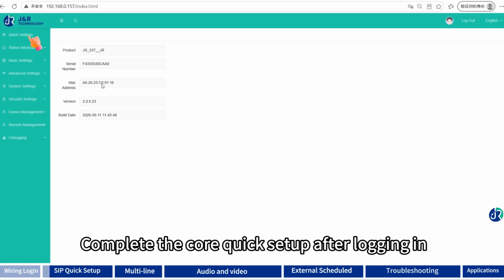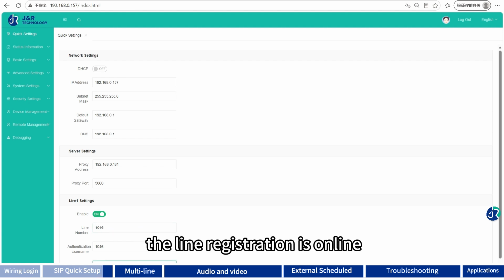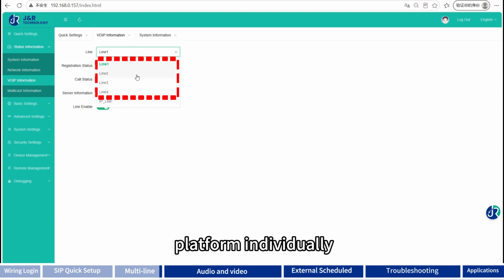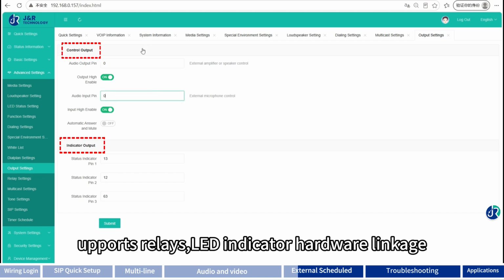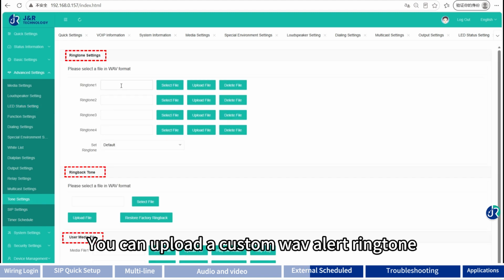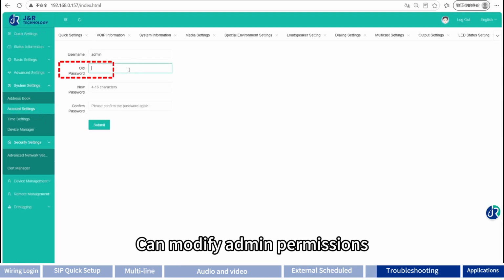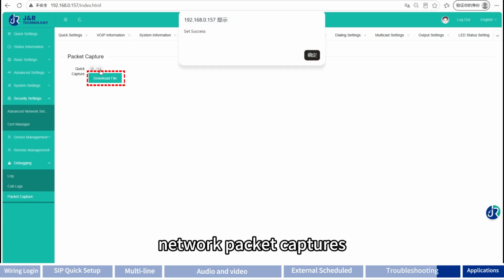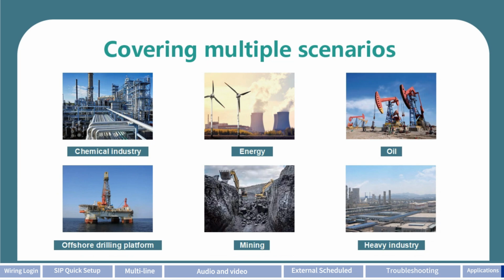🚀 Discover the JR301 Industrial Video SIP Phone Setup Guide!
📞 In this step-by-step tutorial, J&R TECHNOLOGY demonstrates how to configure the JR301 Industrial Video SIP Phone, including network connection, SIP registration, multi-line management, video intercom, industrial broadcasting, alarm linkage, and remote maintenance.

🏭 Designed for demanding industrial environments, JR301 integrates SIP communication, video intercom, broadcasting, and dispatch functions to provide a reliable communication solution for power, energy, oil & gas, chemical, and other high-security industries.

🔧 Watch the complete setup process and explore how J&R TECHNOLOGY builds smarter and safer industrial communication systems.